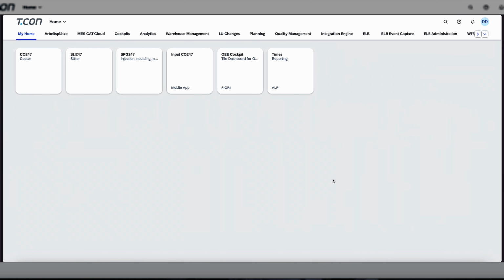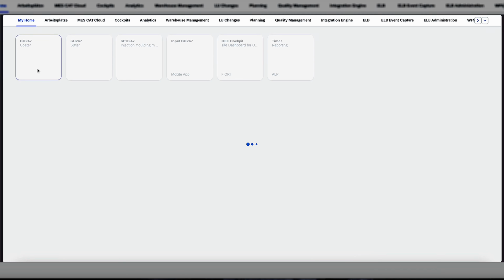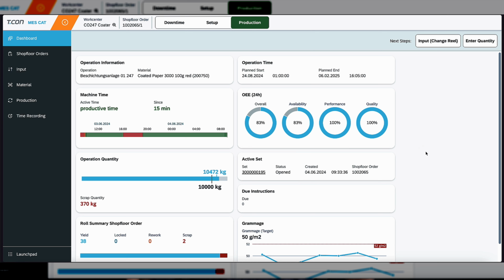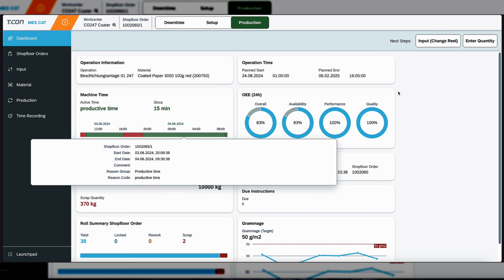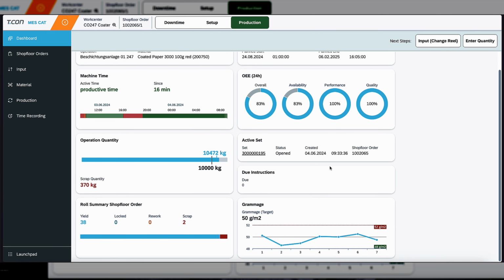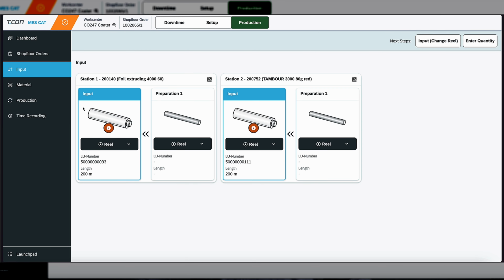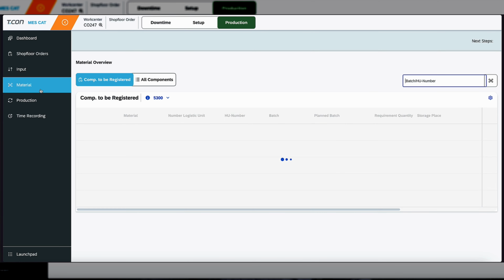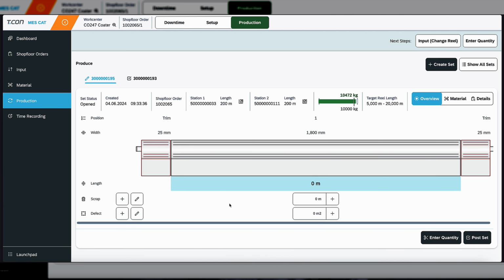T.CON MES SUITE – Launchpad & Coater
In this video we introduce you to the launchpad and an an useful work center that is integrated into our MES SUITE solution: the coater.

▬ Social Media ▬▬▬▬▬▬▬▬▬▬▬▬▬▬▬